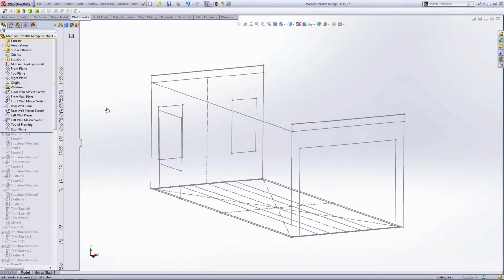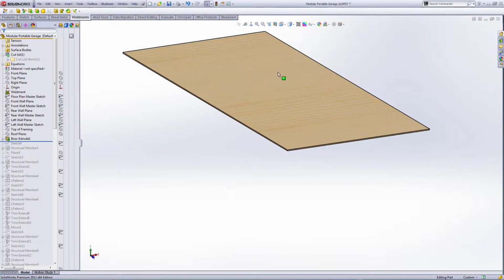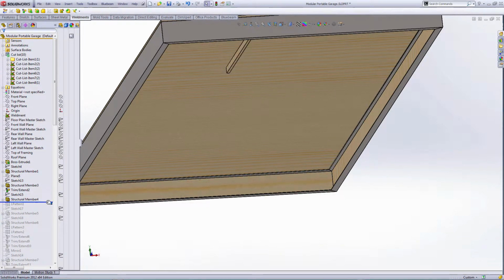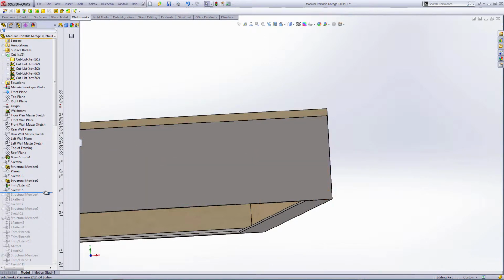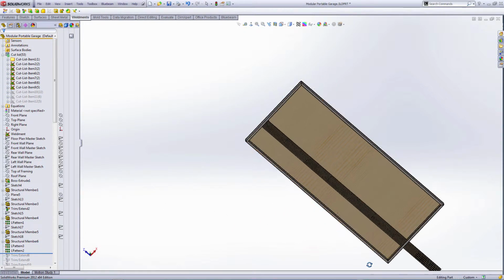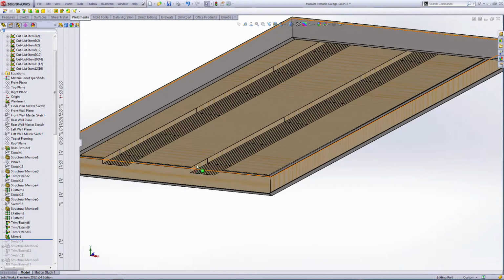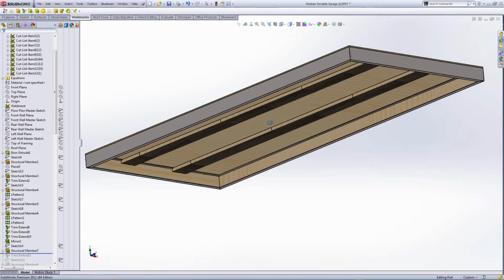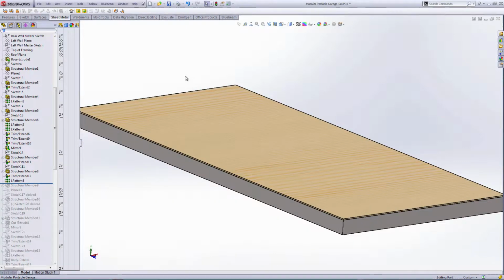Modular Portable Garage using Weldments and Solidworks Part 2 of 4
The intellectual property contained in this video is property of Kelly's Drafting & Design, any personal use is ok, but any desired commercial use must obtain written permission to use.

This is the first in a 4 part Series on building a portable modular garage in Solidworks.  I have a big truck and wanted a garage where the floor wouldn't deflect under load as a truck is really 4 point loads, not an even load spread out through the floor.  So this garage is unique in that it has a simple but effective solution in the floor for the point loading of a vehicle.  Part 2.